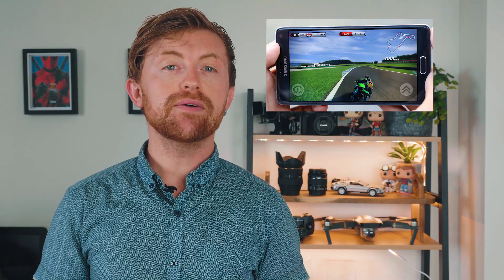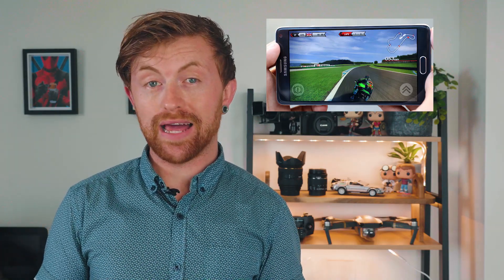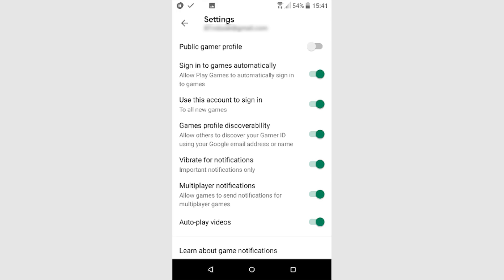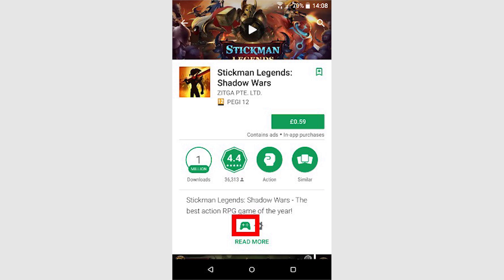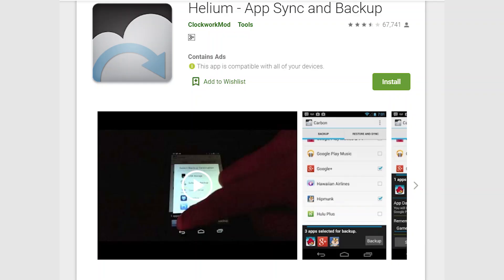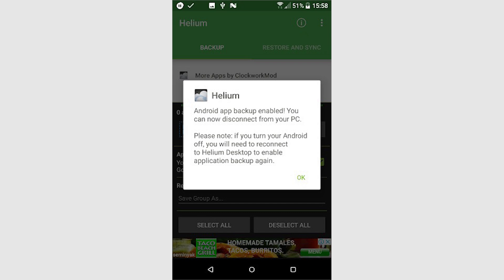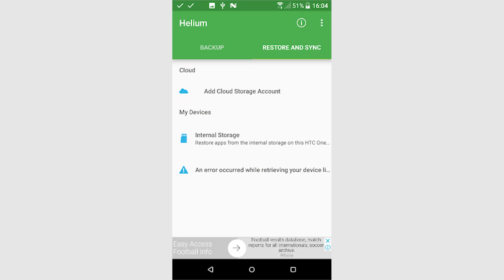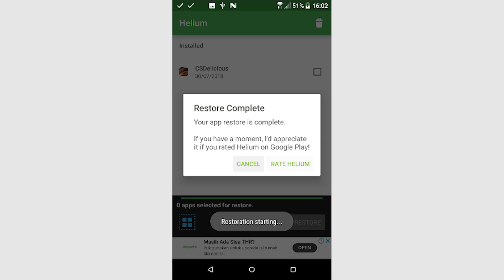How to Move Android Game Data to a new Phone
Android gaming isn't quite as on-point as PC with the idea of cloud saves and syncing game data between devices, but with a little tweaking, you can get it working pretty well. Here we should you how to transfer game progress and saved data between Android devices using Google Play, Android Settings and more.